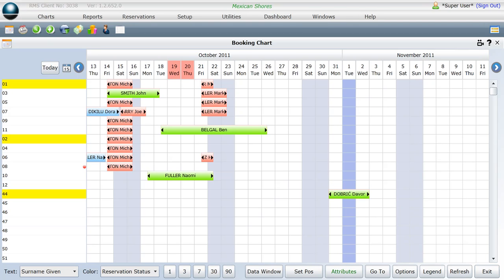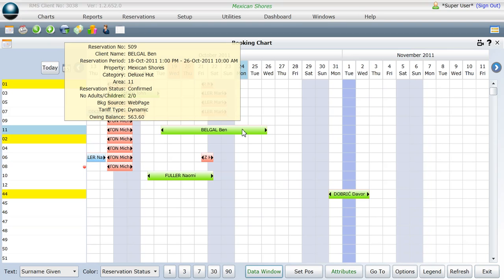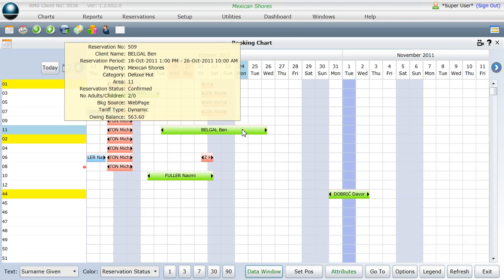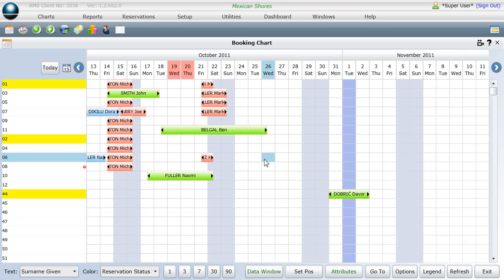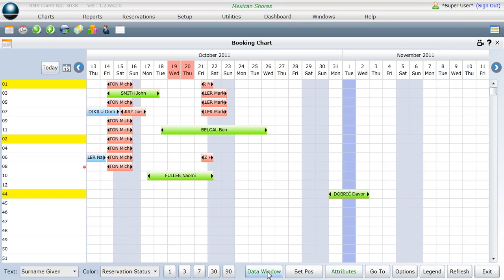DataWindow use in the Booking Chart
When this feature is activated a hover window will appear when you have your mouse over a reservation on the Booking Chart.